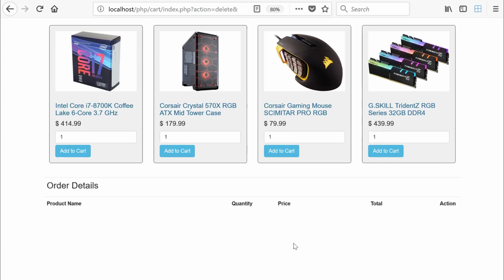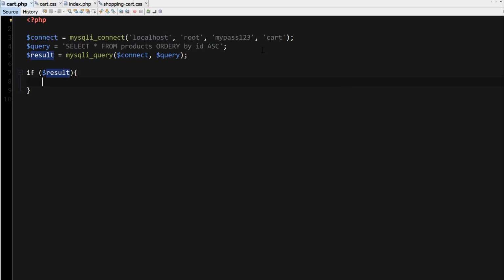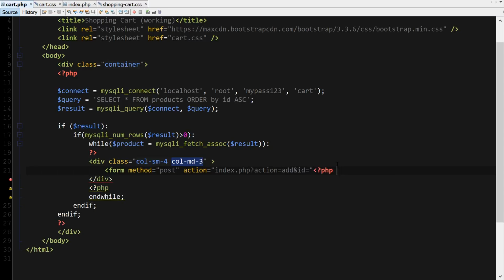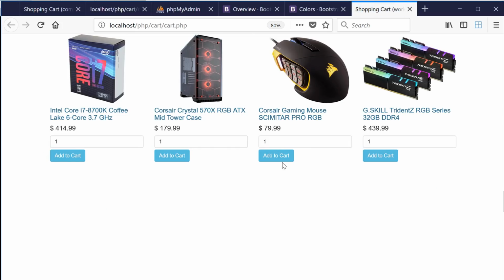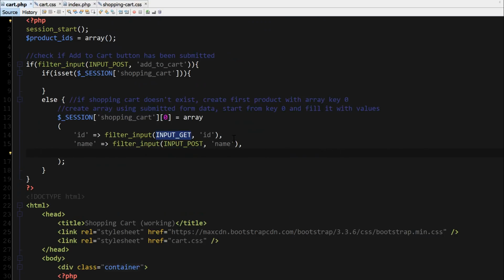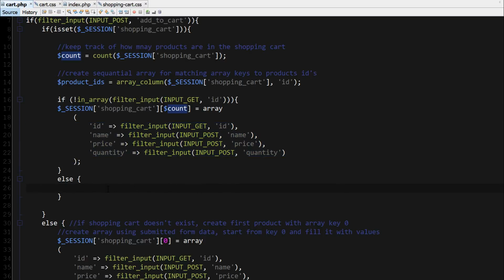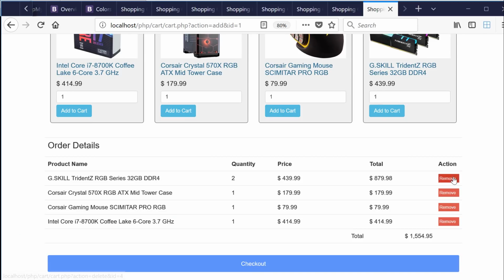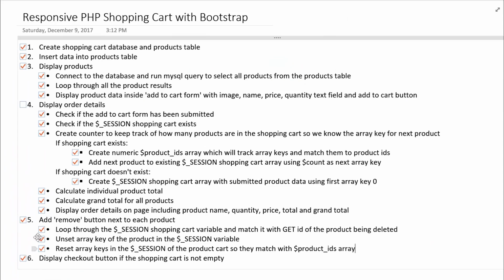Responsive PHP Shopping Cart with Bootstrap Tutorial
UPDATE! (9/13/19) New features and improvements for Clever Techie Patreons:

1. Download full source code with detailed comments - easy to learn and understand code
2. Weekly source code file updates by Clever Techie - every time I learn new things about a topic I will add it to the source file and let you know about the update - keep up with the latest coding technologies
3. Library of custom Clever Techie functions with descriptive, easy to understand comments - skyrocket coding productivity, code more efficiently by using Clever library of custom re-usable functions
4. Syntax code summary - memorize and review previously learned code faster
4. Organized file structure - access all Clever Techie lessons, source code, graphics, diagrams and cheat sheet from a single workspace - no more searching around for previously covered material and source code - save enormous amount of time and effort
5. Outline of topics the source file covers - fast review of all previously learned coding lessons
6. Access to all full HD 1080p videos with no ads
7. Console input examples - interactive examples that make it easier to understand and learn coding
8. Access to updated PHP Programming Book by Clever Techie
9. Early access to Clever Techie videos

Create responsive shopping cart with PHP, simple MySQL database and Bootstrap CSS. We're going to be using Microsoft OneNote to organize our code and keep track of the project progress. We'll implement sessions in PHP to store our product data from submitted form GET and POST variables and present the data under Order Details page. We'll also create numeric array to keep track of the keys and match them with product ids in our cart.

For a small fee you can access all the downloadable files from this lesson (source code, icons & graphics, cheat sheets) and everything else included in the video from the Patreon page. Additionally, you will get access to ALL Clever Techie videos in HD format with no ads. Thank you so much for supporting Clever Techie :)

(php-shopping-cart.one OneNote outline, shopping-cart.css source code, cart.php and index.php source code, products.sql database tables source, product images)